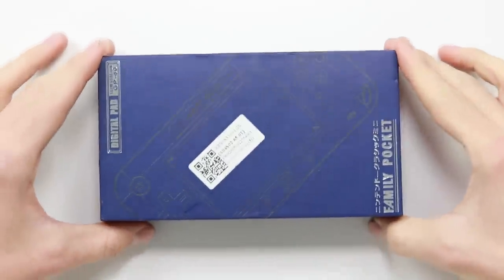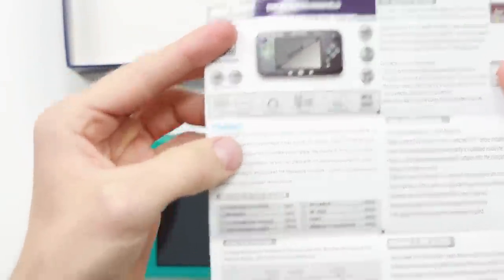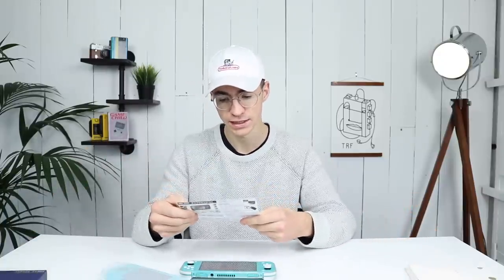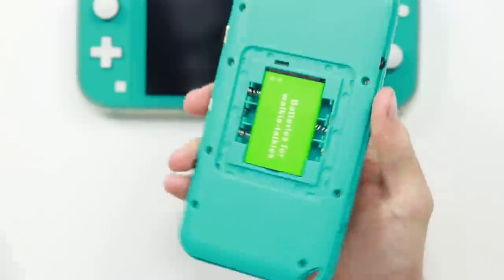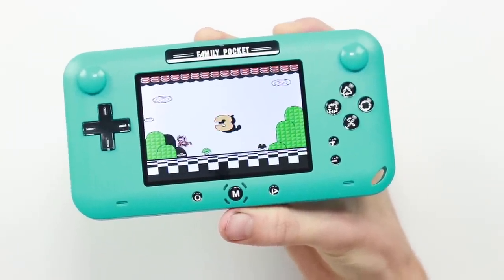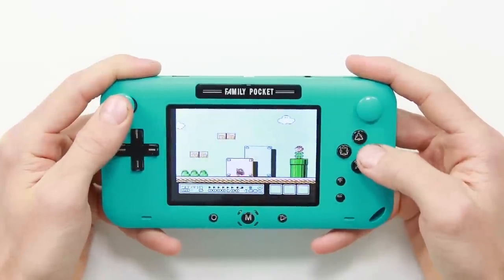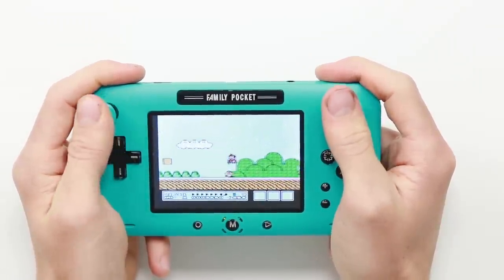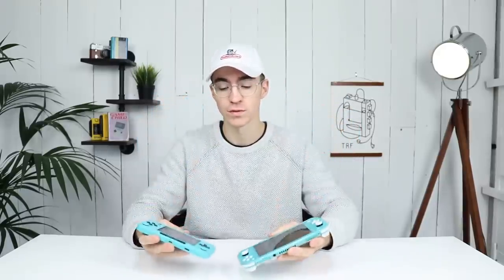Unboxing $20 FAKE Nintendo Switch LITE?!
In todays video we check out the first fake Nintendo Switch Lite on the market! It's clearly been made to leach onto the traffic currently present with the release of the Switch Lite. Is it going to stand up to the test and be decent? Don't forget this is only £20, not even the same price as a joy-con!

JERSEY, UK
JE4 9RF